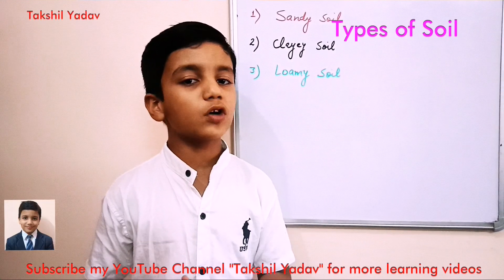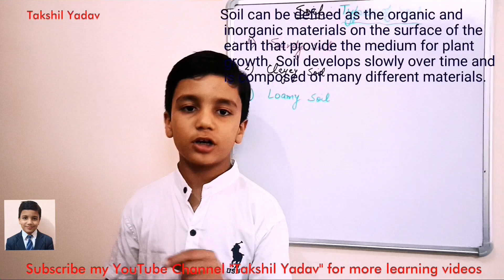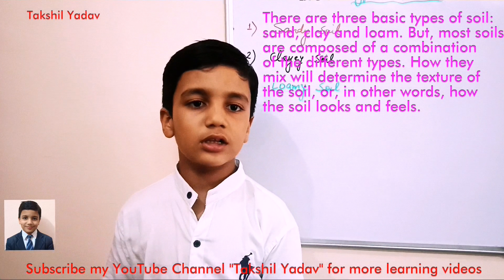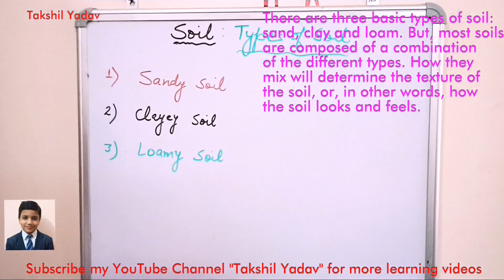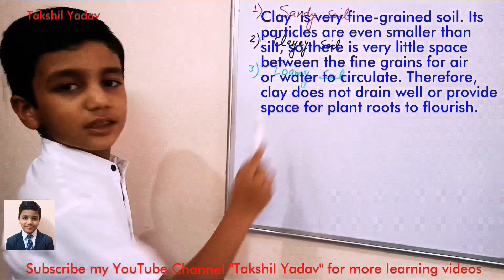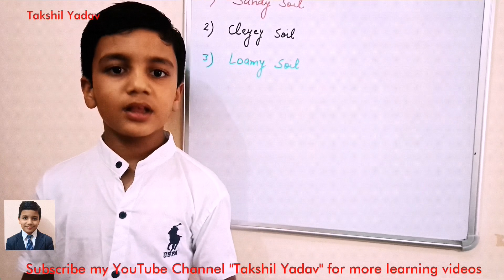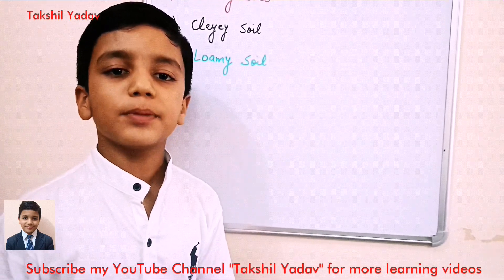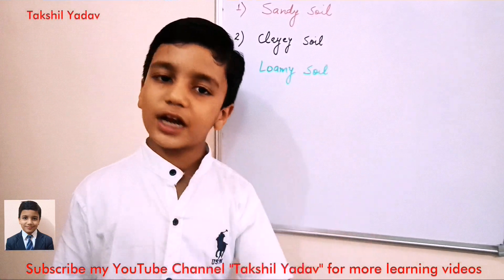Types of Soil ।। Sandy Soil ।। Clayey Soil ।। Loamy Soil ।।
Types of Soil: Sandy, Clayey and Loamy Soil.